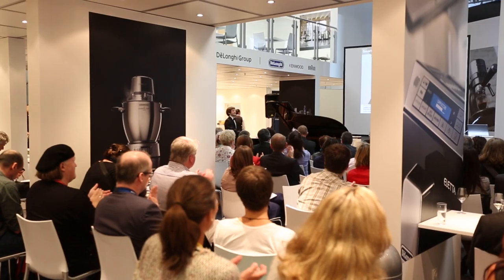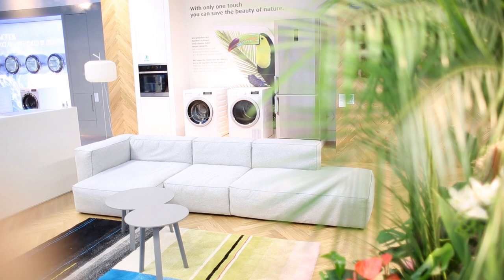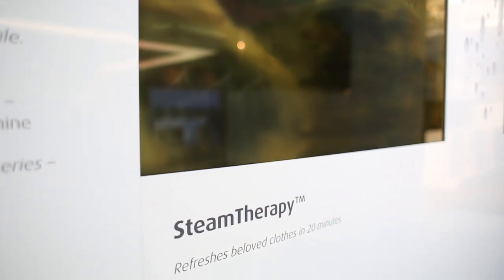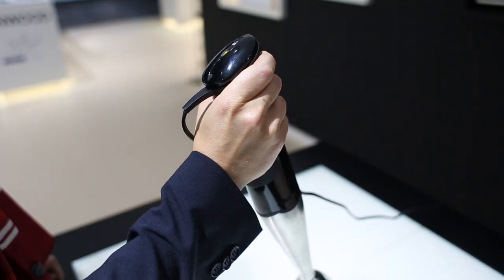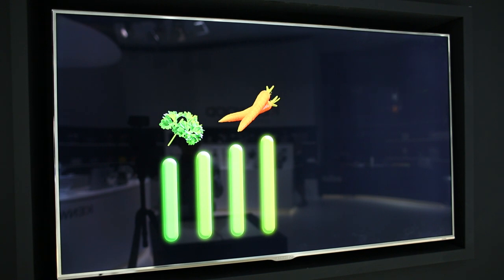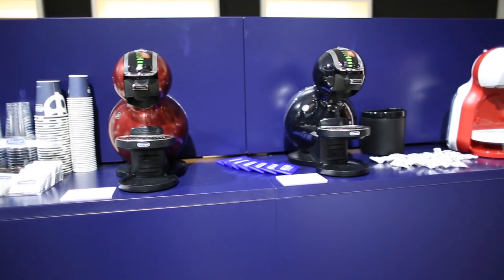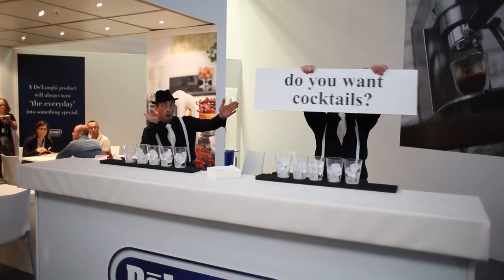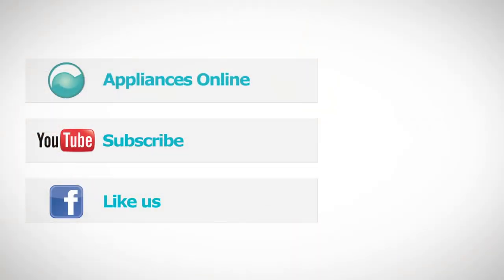Appliances Online does IFA - Day one at the Berlin consumer goods show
IFA is one of the world's biggest consumer goods show in the world. Appliances Online is in attendance to bring you up to date news and trends on what the biggest players in the home appliance industry are unveiling at the show. Enjoy the video, and keep watching this space!